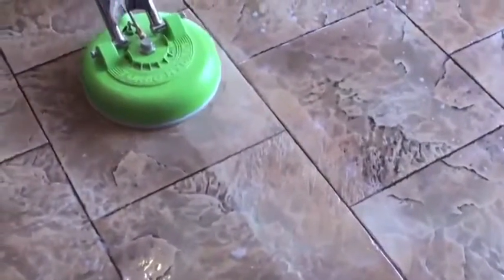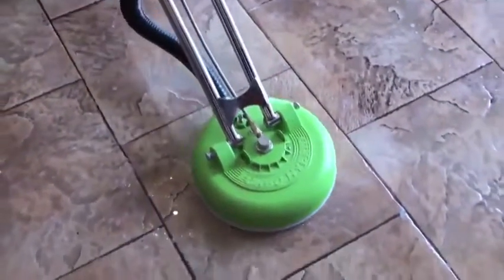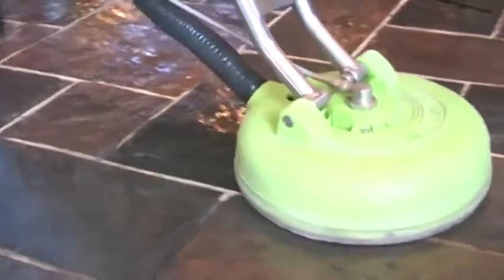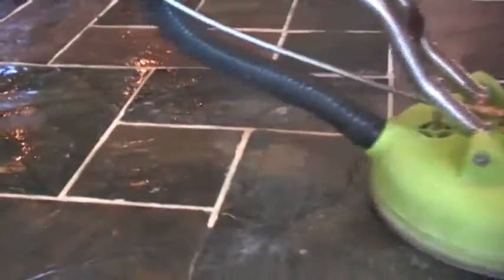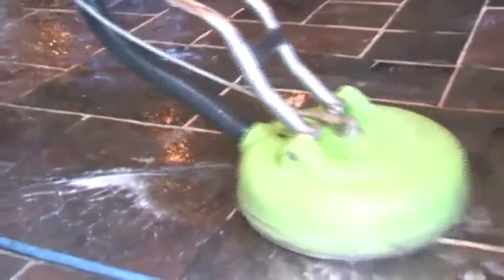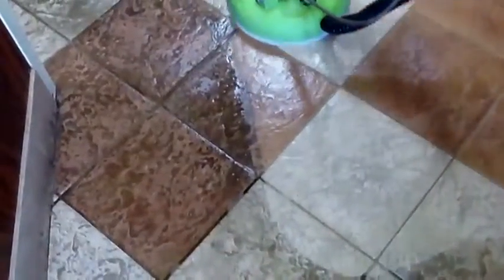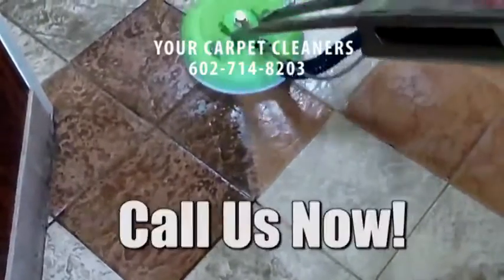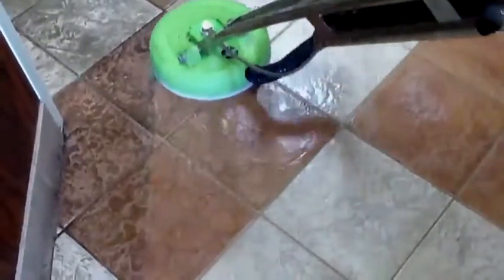Litchfield Park Grout Cleaning | Tile Cleaning in Litchfield Park Arizona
Your Litchfield Park Tile and Grout Cleaners provide fast and professional tile and grout cleaning services for your home or business.  Our tile and grout cleaners are residential specialists certified and bonded cleaners able to work in a high pressure environment. Our Litchfield Park tile and grout cleaners specialize in small tile and grout cleaning repairs to big tile and grout cleaning repairs as well as carpet cleaning. Call Your Litchfield Park Tile and Grout Cleaner Today!

Your Litchfield Park Tile and Grout Cleaner -- Tile and Grout Cleaning Litchfield Park AZ

Your Litchfield Park Tile and Grout Cleaner is your premier tile and grout cleaning source for Litchfield Park Arizona. We specialize in providing you with licensed, skilled and trained professional tile and grout cleaners. Your Litchfield Park Tile and Grout Cleaner has earned its reputation for impeccable workmanship and exceptional value. We offer affordable service, on-time delivery and our work finished to perfection.

Your Litchfield Park Tile and Grout Cleaners are professional tile care experts. Your Litchfield Park Tile and Grout Cleaner has earned their reputation for impeccable workmanship and exceptional value. We offer Affordable Elegance, on-time delivery, and everything finished to perfection for your home or office.

We listen to our clients and form a creative bond and together we turn great ideas into spectacular accomplishments. We are committed to creating the perfect customer experience, which will be widely admired for years to come.

Our Commitment - The job is never complete until your tile and grout care needs are properly completed and on display for all to see! Your Litchfield Park Tile and Grout Cleaner focuses on every detail to assure that the job is done both professionally and done right. Our work is fully guaranteed. Client testimonials and our revealing portfolios speak for themselves.